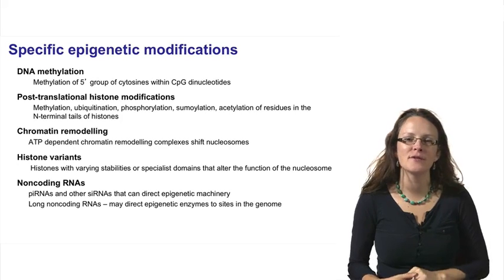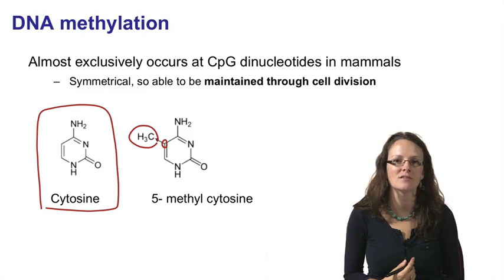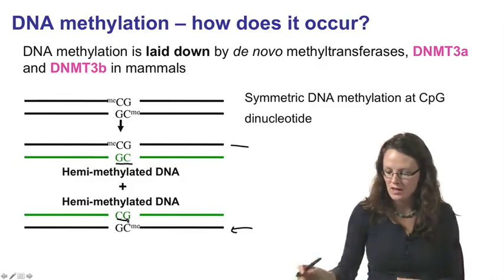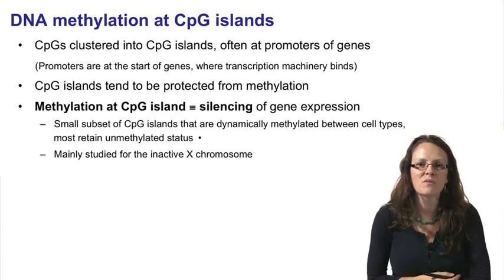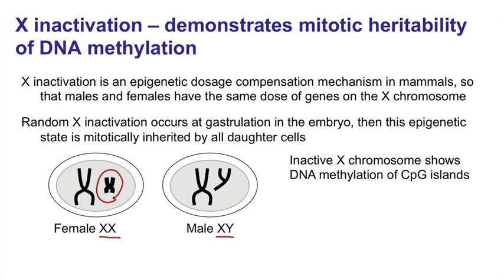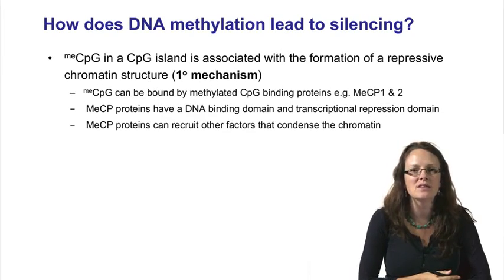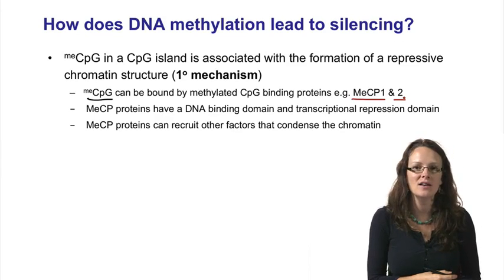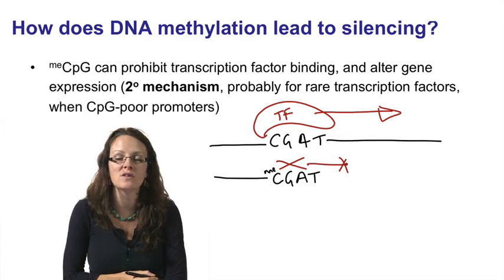5 DNA methylation at CpG islands